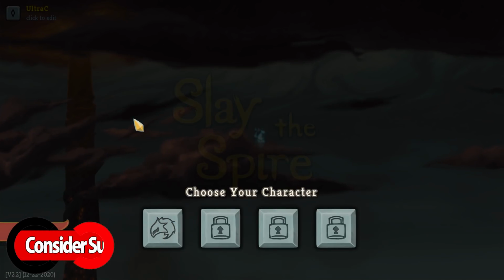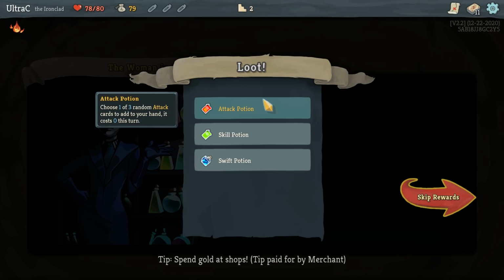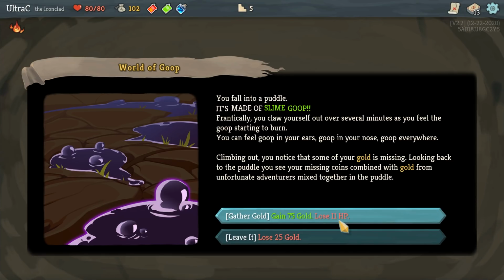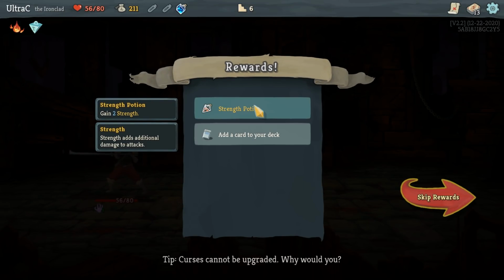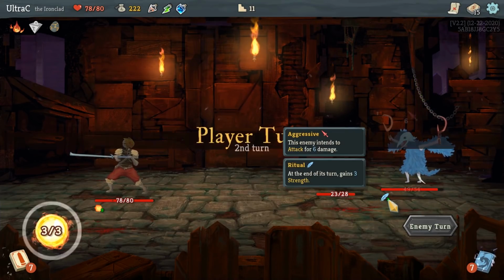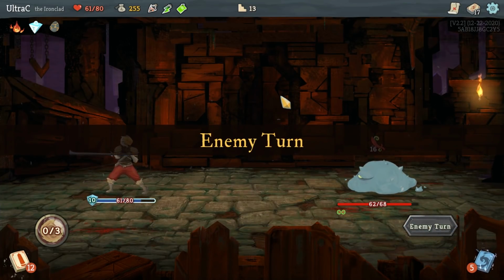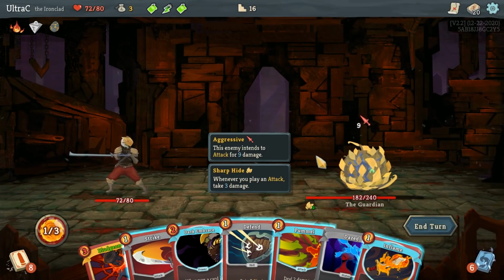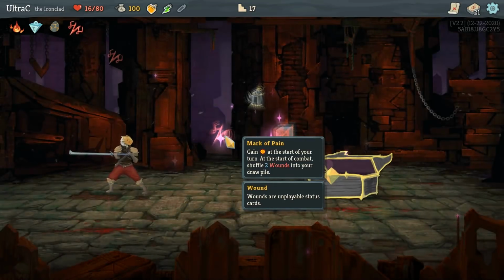Slay the Spire: A Rogue-Like Deck Building Adventure! - #1 - Ultra Co-op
This is a bit different, but came highly recommended by many of you!  Let's see how well we do!  And if you like this game, consider buying it from our store!